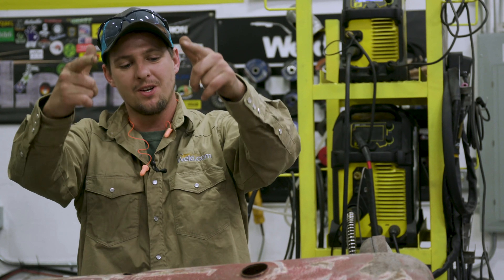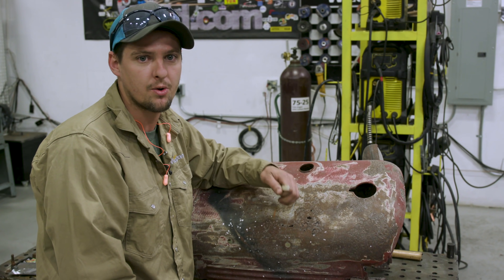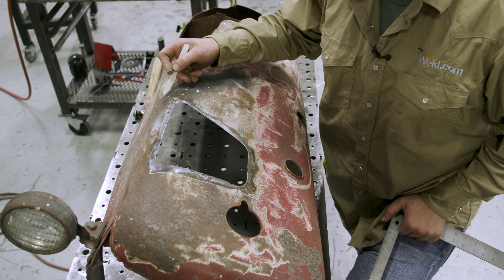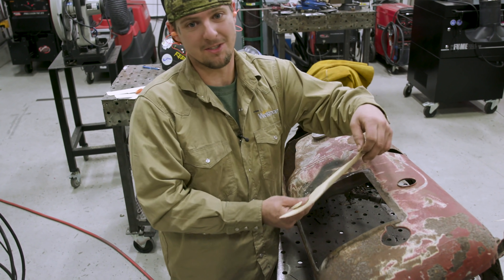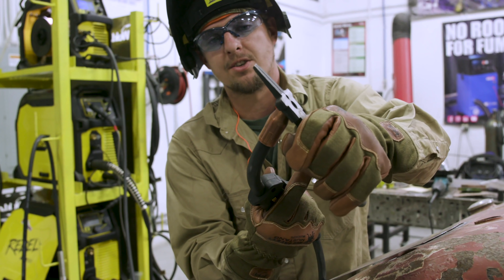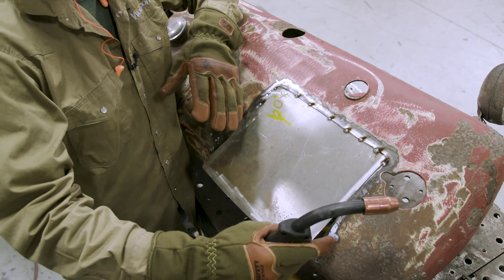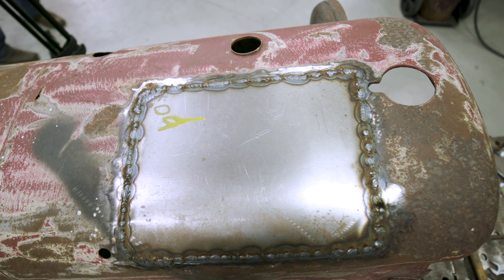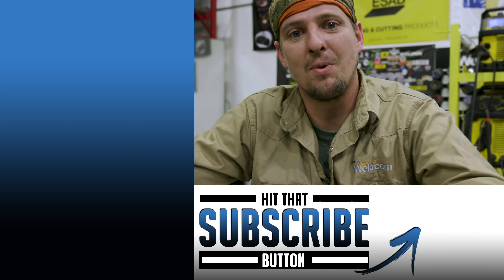OLD RUSTY SHEET METAL Weld Repairs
We are still working through your requests that were submitted through our Instagram story. @bostonrush77 asked us to show how to do old rusty sheet metal weld repairs, so here it is! We are going to show you how to weld sheet metal that is rusted out and in bad shape. This is very common in the welding restoration of old cars and tractors. Today's weld project is a 1949 International Farmall Cub.